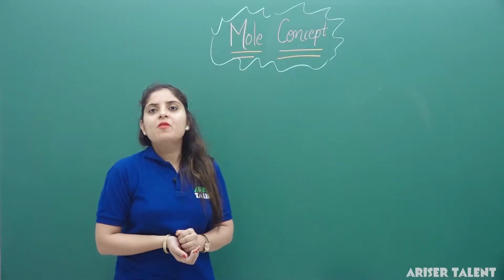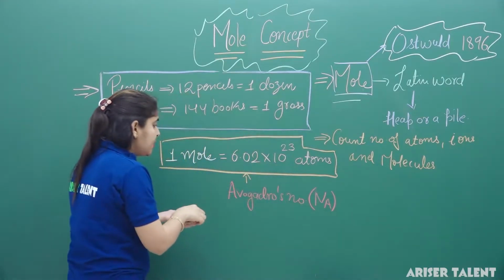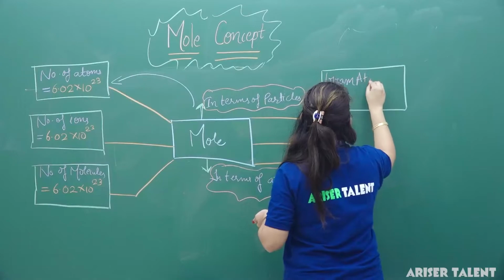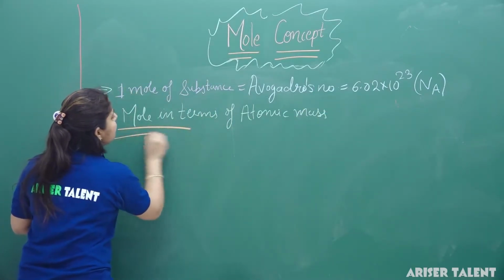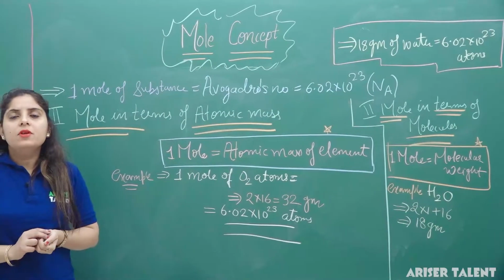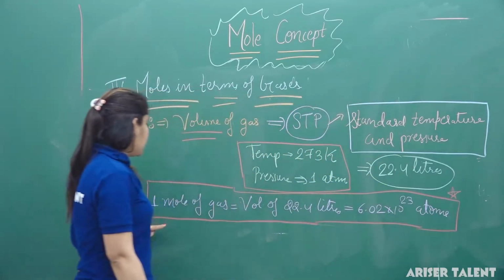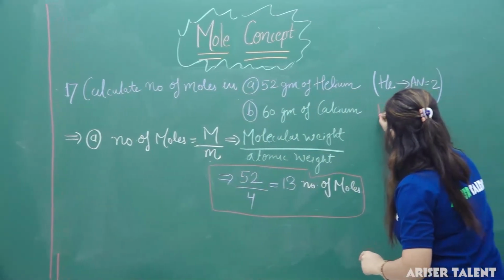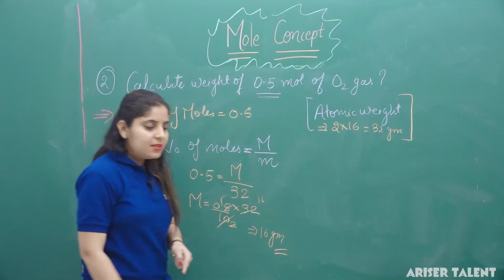Atoms and Molecules| Mole Concept Part 1 | Complete English Medium | Class 9 Term 2 | AT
Our courses include:
1. HD Video Lectures designed by top faculty of Kota.
2. Study Material prepared by experts.
3. Test Series to boost your preparation.
4. Previous Papers and Sample Papers.
5. 24X7 Online Streaming Course
6. Mind Maps
7. Access anytime, anywhere using any device Ariser Talent is an online Education platform for JEE, NEET, NTSE & CBSE 7th to 12th The Best e-Learning app for IIT-JEE MAIN & ADVANCED | NEET Medical | CBSE XI&XII | CBSE IX&X (FOUNDATION & NTSE) Preparation.